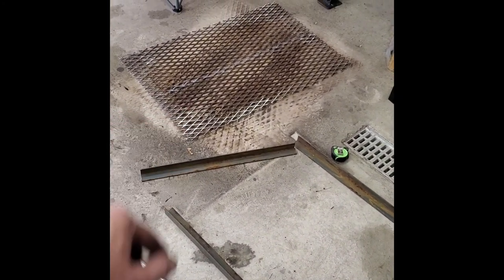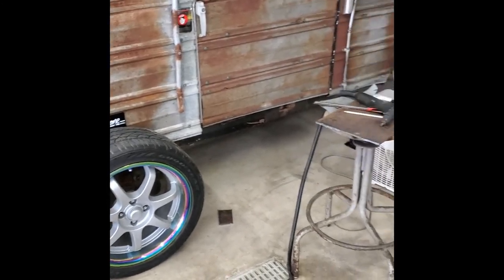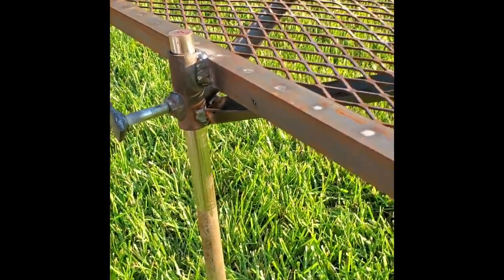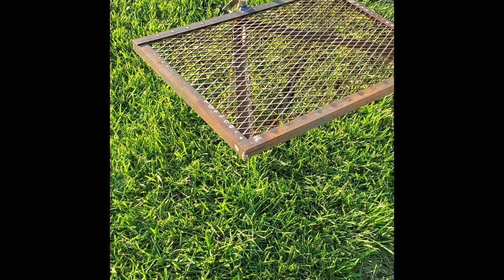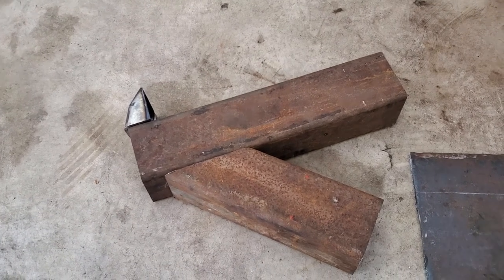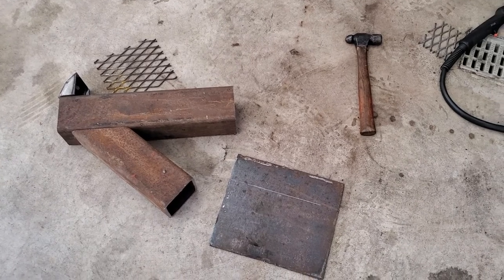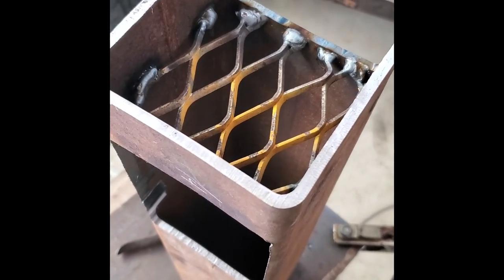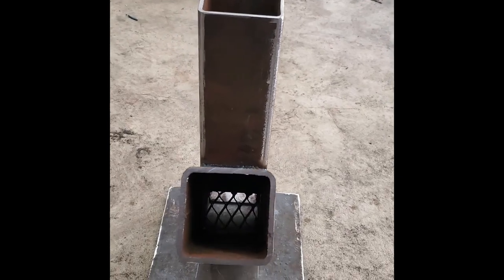Building A Grill Grate And Rocket Stove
Building a grill grate and rocket stove to use at the campground to cook good food.